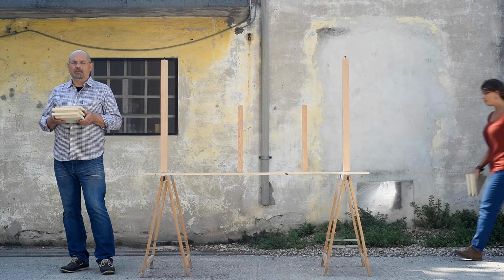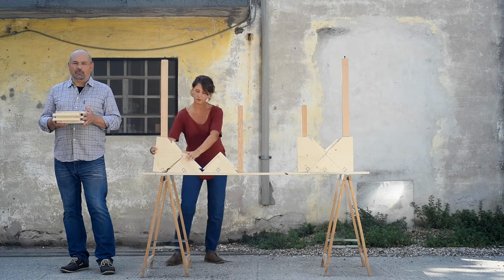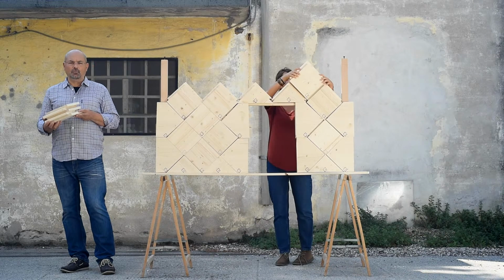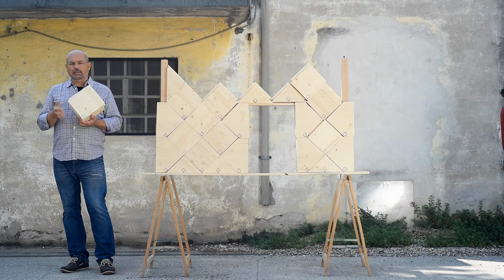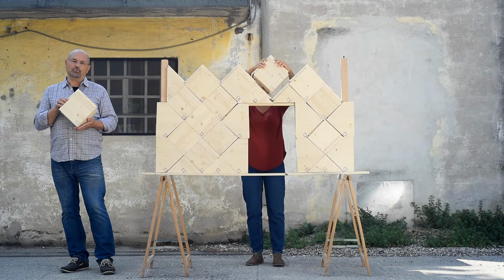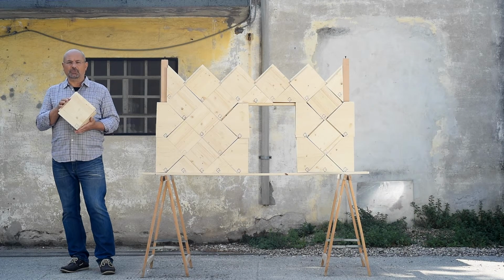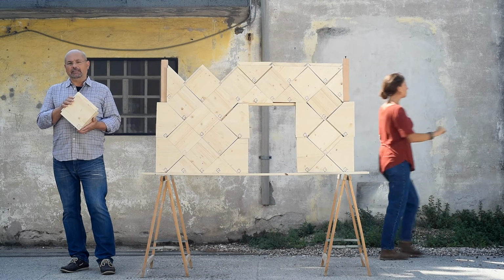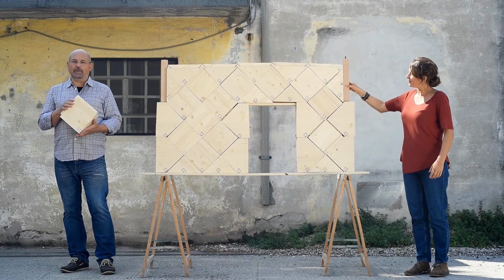Gravity for the Postcode Lottery 2019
TIP: watch the core part at minute  2:46   . It' s THE ULTIMATE GRAVITY !
This video will take part to the Postocode Lottery 2019.
GOOD LUCK !!!
Please, if you find Gravity useful, support us !

Gravity - The Moving Wall -  is a new construction technique that reverses the way of facing earthquakes, remaining simple and easy